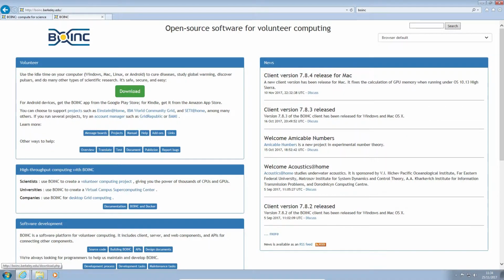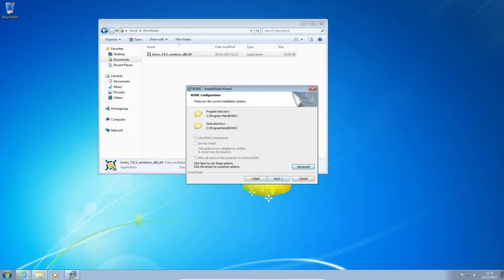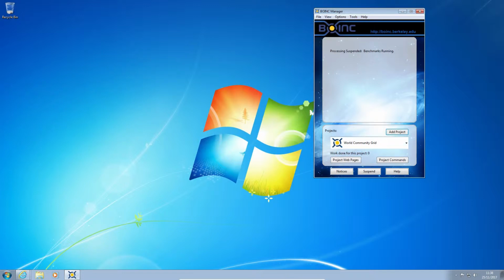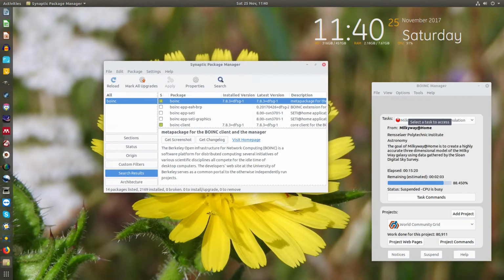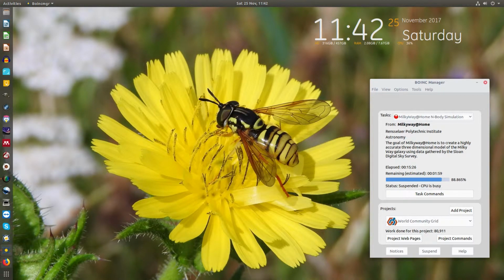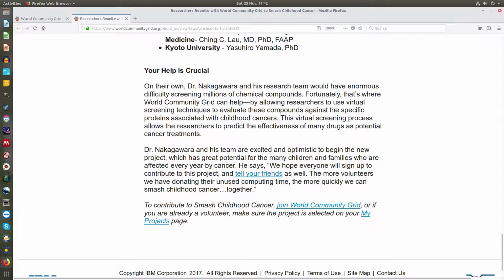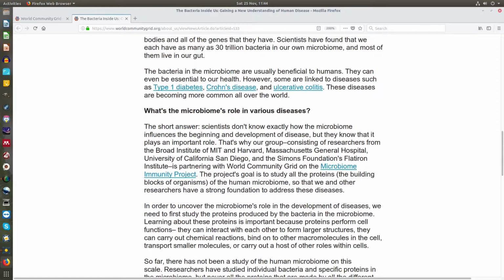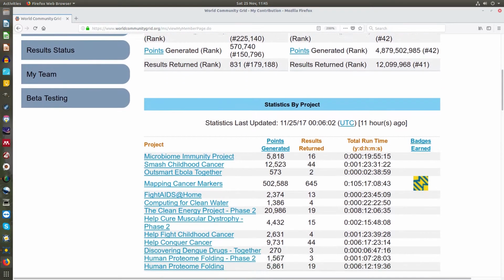BOINC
Use BOINC to get involved in helping scientists around the world.